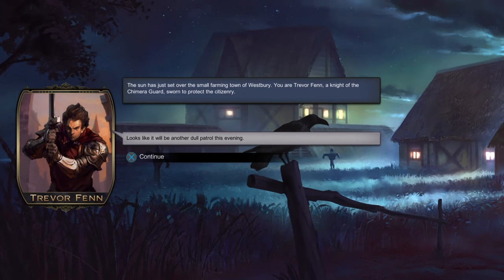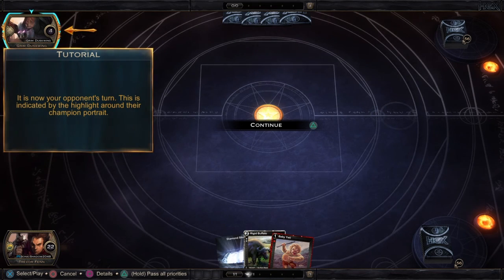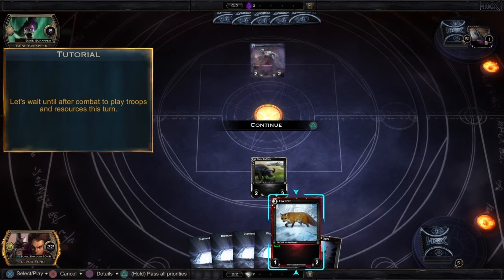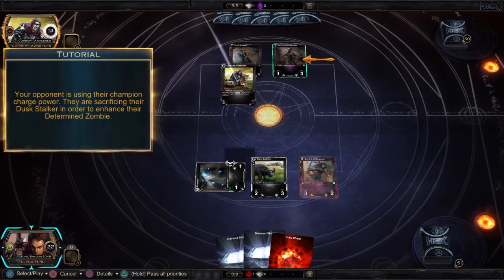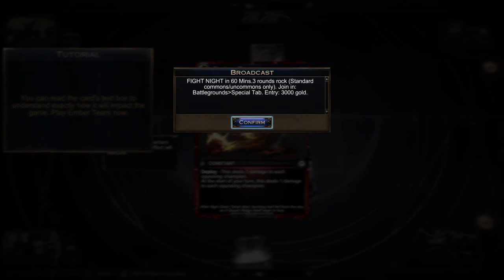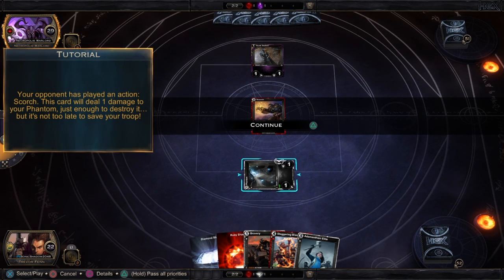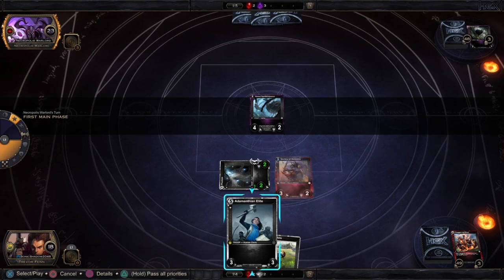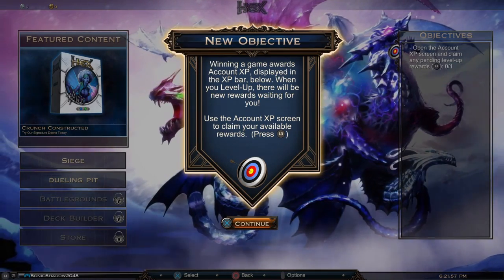HEX: Card Clash